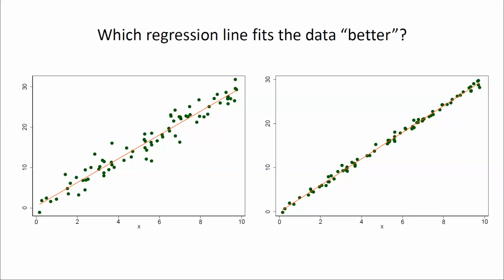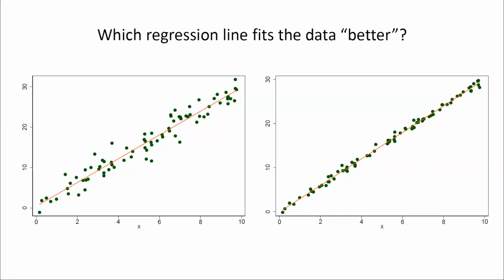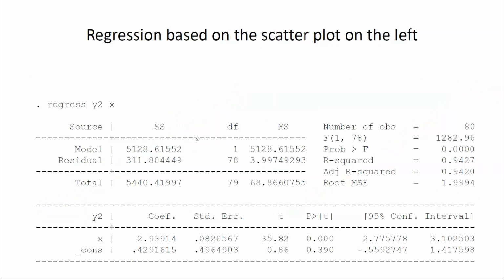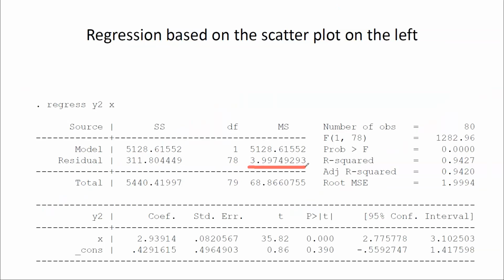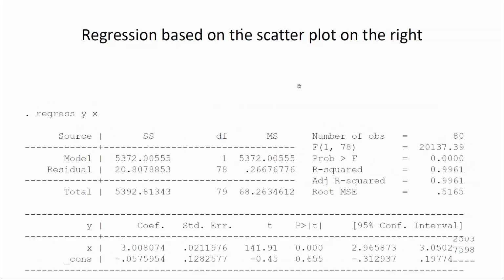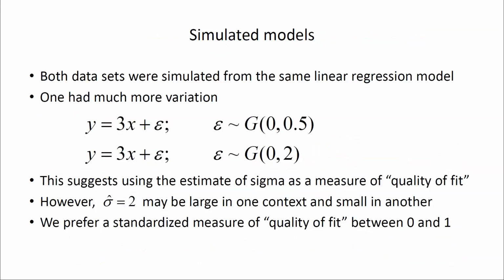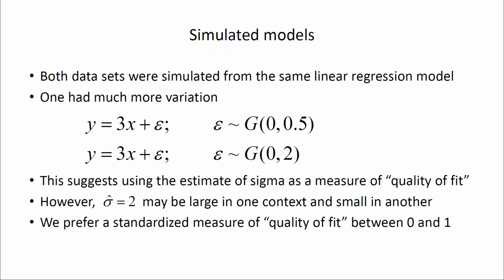6a Rsquared motivatingSimulation